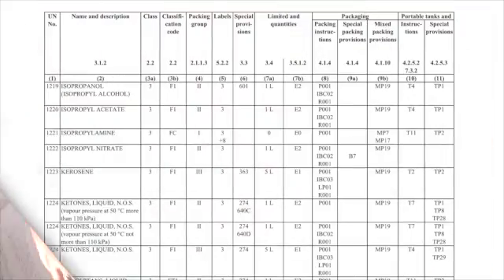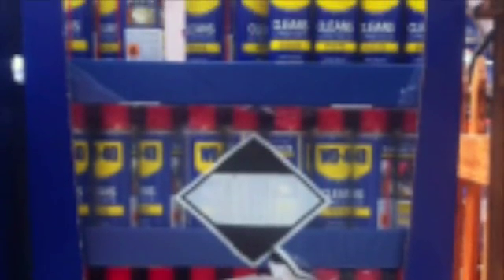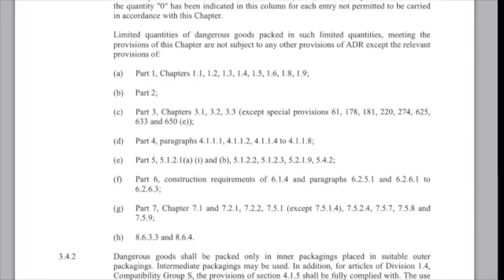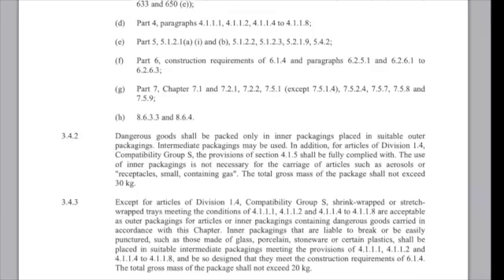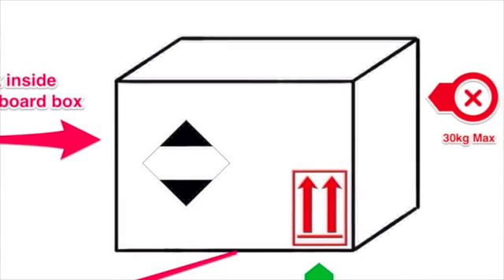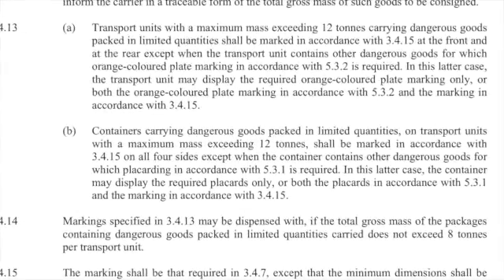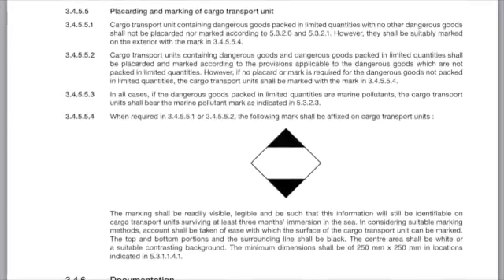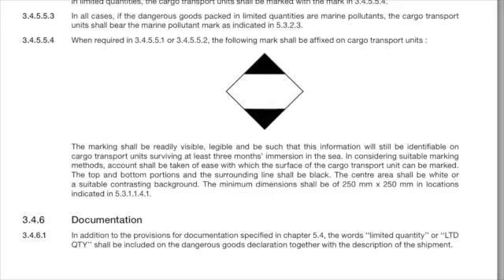Limited Quantities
This video is about the Limited Quantity dangerous goods transport provision under ADR and IMDG.